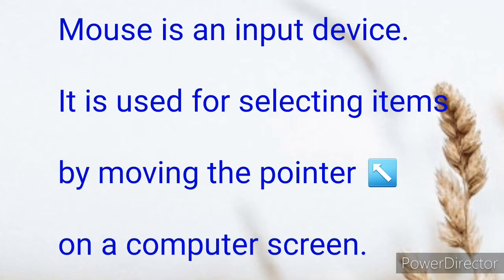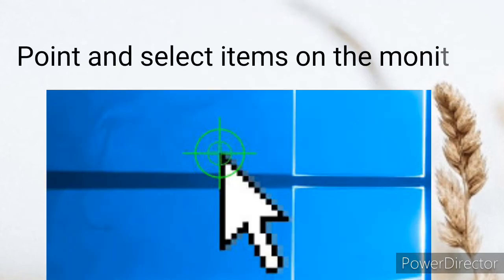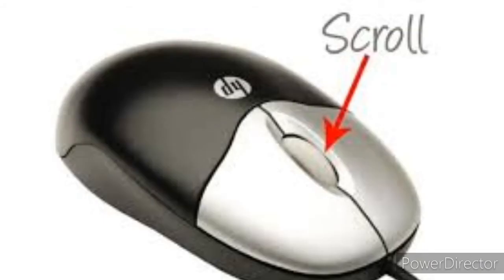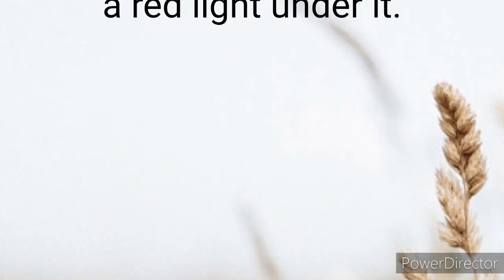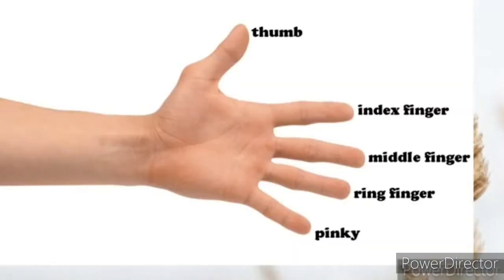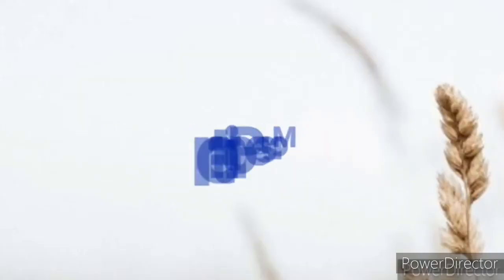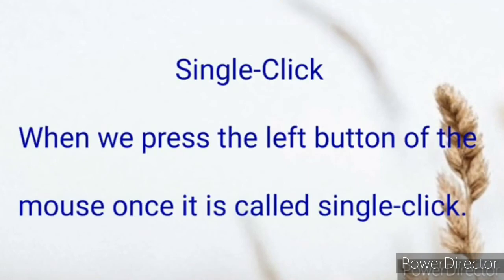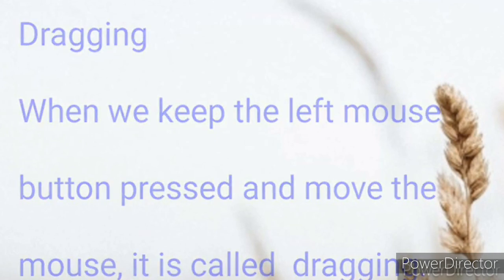MOUSE - AN INPUT DEVICE Class 2 Computer chapter 5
MOUSE  - An input device

• Input Device

• Functions of a mouse

• Types of Mouse

•  Holding the mouse

•  Mouse actions